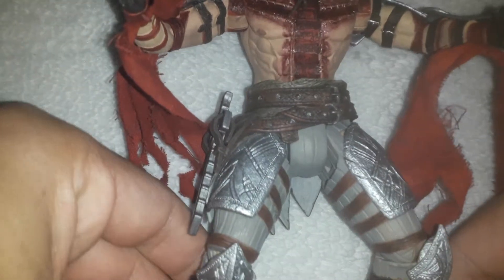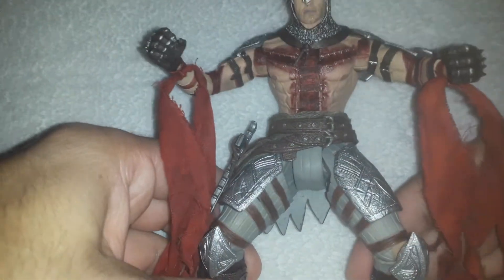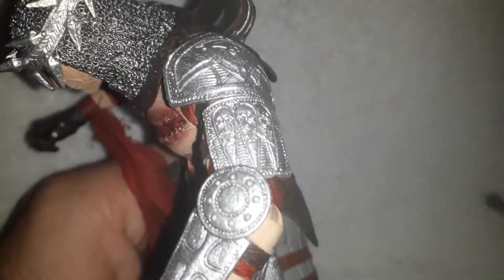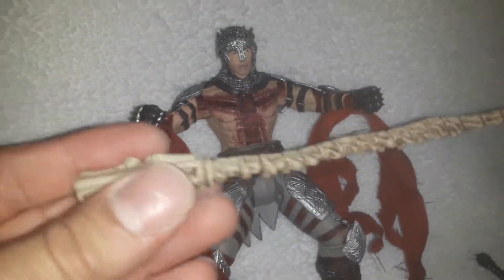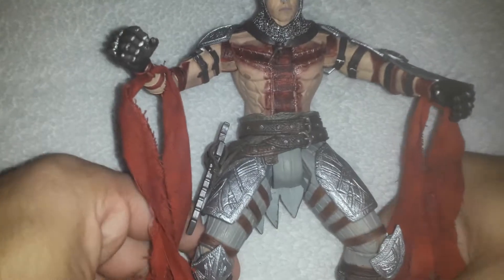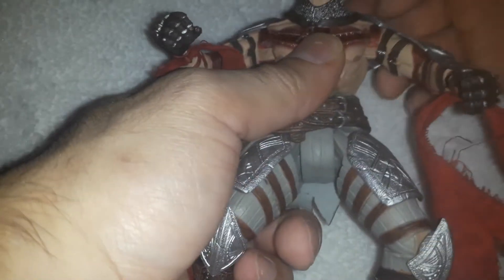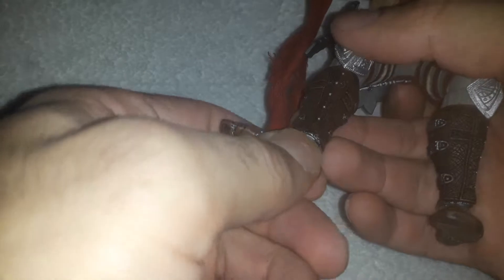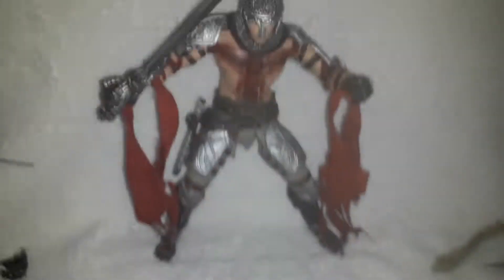NECA dantes inferno dante action figure review